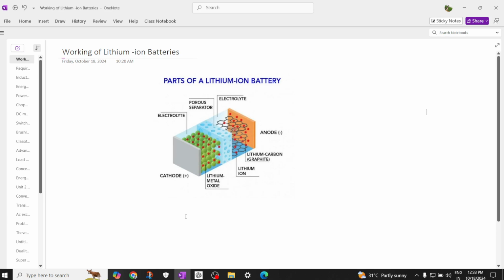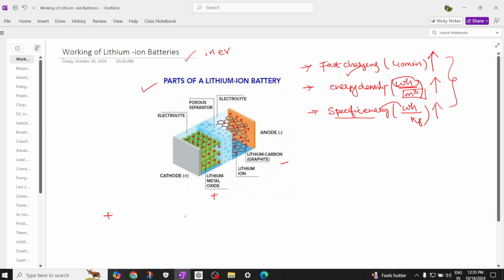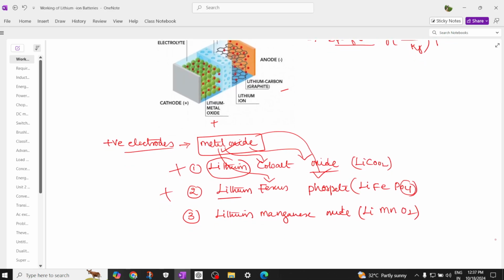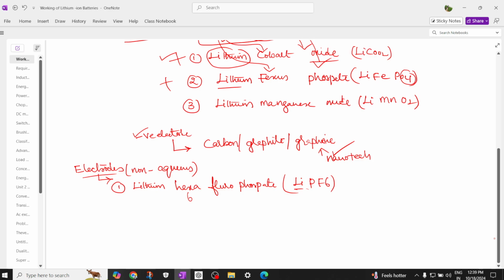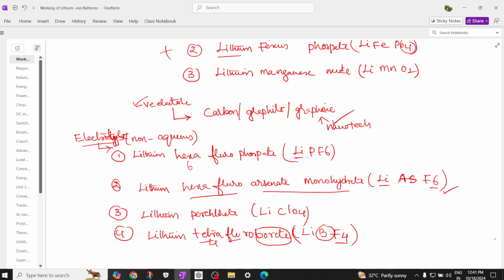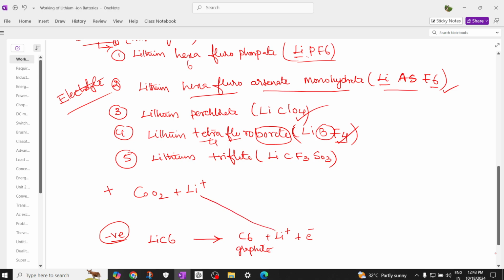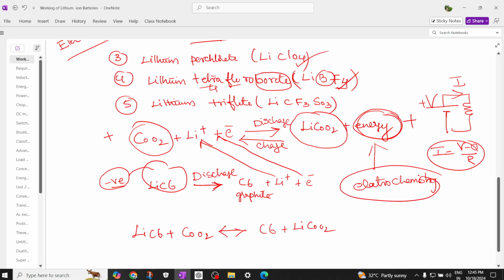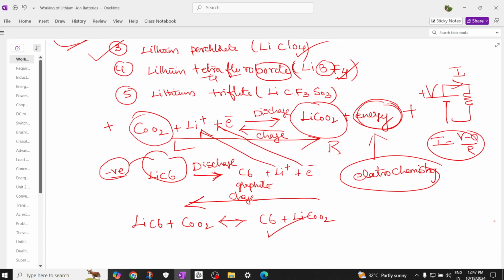The Mind-Blowing Science Behind Lithium-Ion Batteries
How a  Lithium-ion Battery Works?
🔋 Ever wondered how your EV, smartphone, or solar inverter stores power so efficiently?
This video dives into the mind-blowing science behind Lithium-Ion Batteries — the game-changing technology that powers today’s energy revolution!

📌 In this episode, you’ll learn:

✅ The real working principle of lithium-ion cells

✅ Role of anode, cathode, electrolyte, and separator

✅ Charging/discharging cycle and ion migration

✅ Thermal runaway & battery safety explained

✅ Real-world applications in EVs, solar storage, and electronics

✅ Why lithium is now called the “white gold” of the energy world

🎙️ Presented by:
Mr. K.V. Thulasi Ram
🎓 Assistant Professor, EEE Dept., NBKRIST
🧪 Former CSIR Teacher Research Fellow (AICTE Funded)
📚 Author of “Fundamentals of Electric Vehicles” and “Renewable Energy Systems Integration”
🧑‍🏫 Certified Solar Chartered Engineer | IEEE Member | MIE (M1738539)
📺 Creator of India’s fast-growing educational channel on electric vehicles, energy systems, and circuit theory: kvthulasi@evcrush

💡 Using ChatGPT and AI tools, he brings future-ready content aligned with NEP 2020 and Skill India.

Whether you're an engineering student, EV enthusiast, or tech-savvy learner, this video will energize your understanding of lithium battery tech!